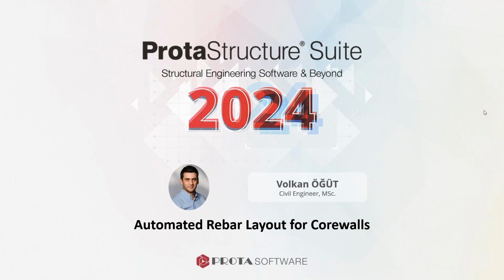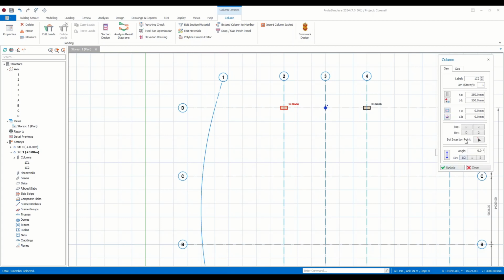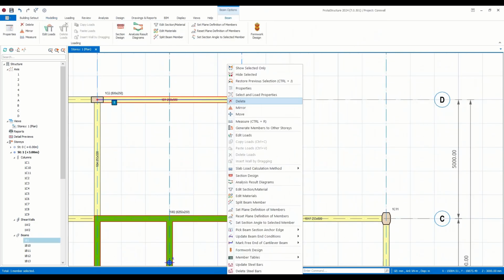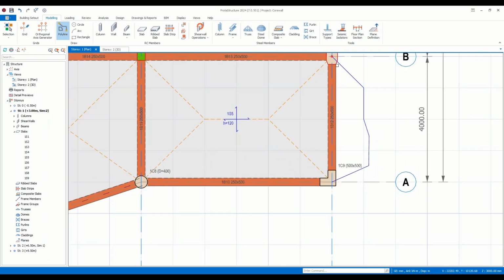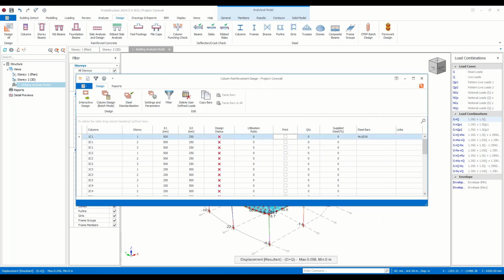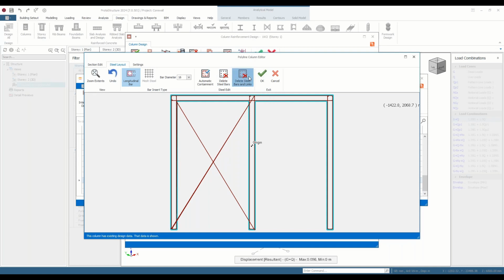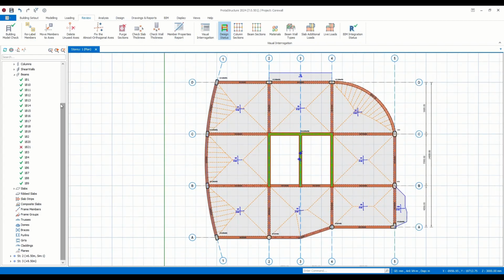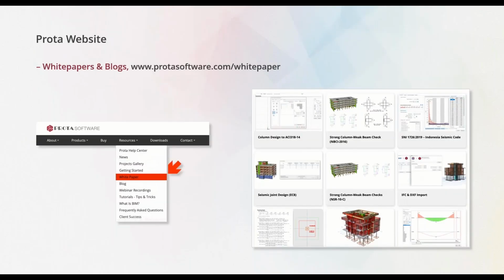Automated Rebar Layout for Corewalls | ProtaStructure 2024 & ProtaDetails 2024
ProtaStructure enables users to edit rebar layout of corewalls and polyline columns both automatically and manually. In the previous versions of ProtaStructure, the rebar layout of the core walls with known shapes was parametrically done (sections like U, I, T, E, L). For unclassified complex shapes, only the bars at the link corners were put and intermediate regions were left empty. ProtaStructure 2024 is capable of putting reinforcements automatically both in the end zones and intermediate regions.

In this webinar, Mr. Volkan Öğüt explained how to take advantage of this capability of the ProtaStructure through a live demonstration. By watching this webinar, you will learn how to start a new project in ProtaStructure, how to perform modeling, analysis, and design processes, and how to obtain the detail drawings automatically.

Want to learn more about this all-in-one structural engineering BIM software?

Timestamps:
00:00 – 02:30 Webinar Outline & Introduction to Prota
02:30 – 05:28 How to Create a New Project in ProtaStructure
05:38 – 12:37 How to Model RC Members (Columns, Corewalls and Beams)
12:37 – 14:27 How to Manage Loads & How to Insert Slabs
14:27 – 15:21 How to Manage Wall Loads
15:21 – 16:30 How to Perform Storey Operations
16:30 – 17:55 How to Model Cantilever Slabs
17:55 – 19:00 How to Insert Loads onto the Slabs in Batch Mode
19:00 – 20:55 How to Perform the Building Analysis & Check the Results on the Analytical Model
20:55 – 36:00 How to Design RC Columns and Beams & How to Utilize the Polyline Column Editor
36:00 – 37:40 How to Create Column Elevation Drawings with ProtaDetails
37:40 – 38:20 How to Create Shearwall Elevation Drawings with ProtaDetails
38:20 – 40:00 How to Obtain Quantity Table with ProtaDetails
40:00 – 42:23 How to Export the Drawings in DWG Format